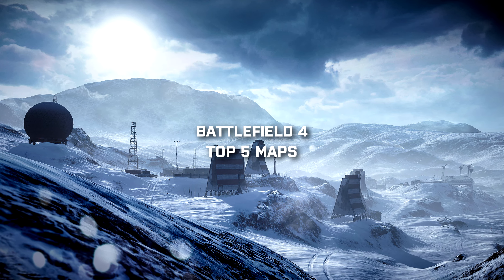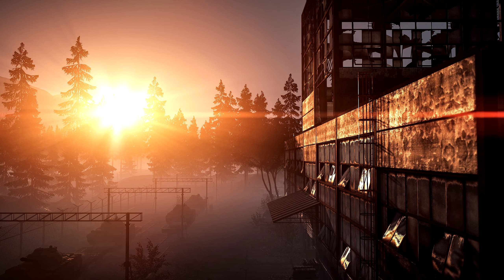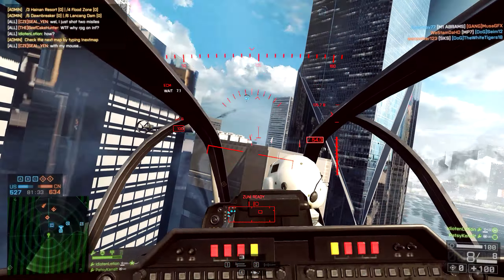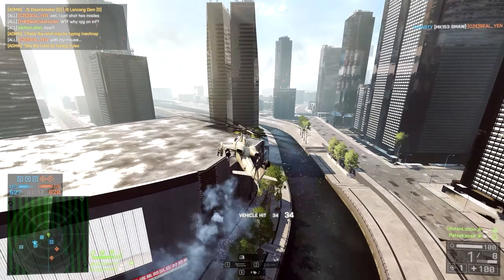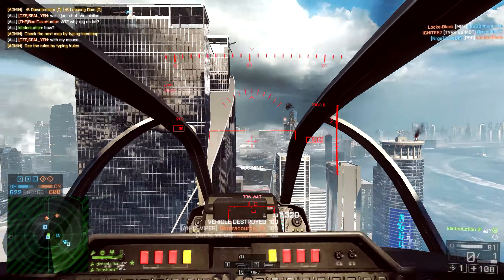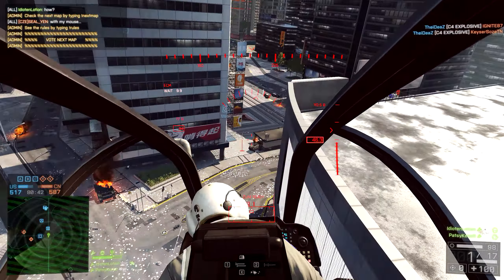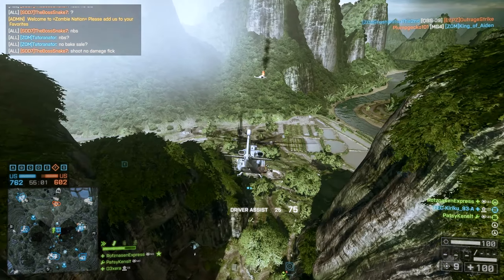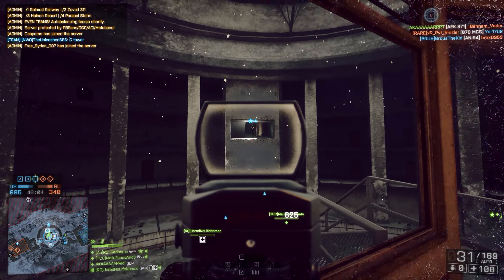My Top 5 Maps from Battlefield 4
Which maps are your favourite?